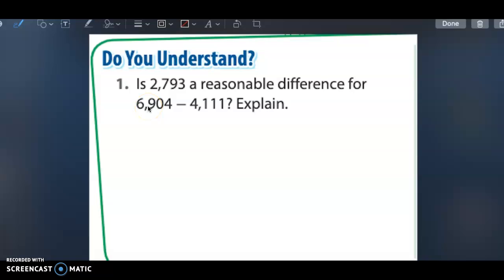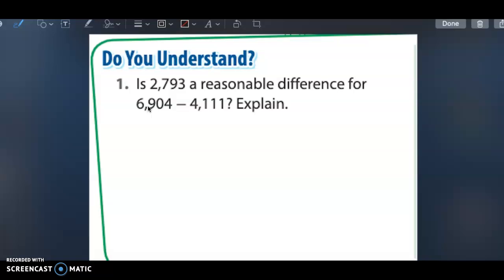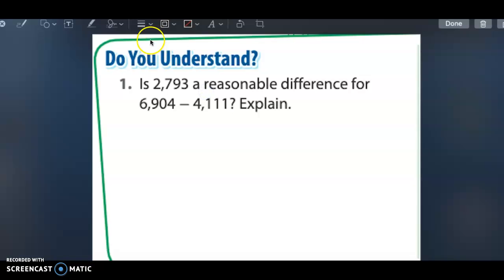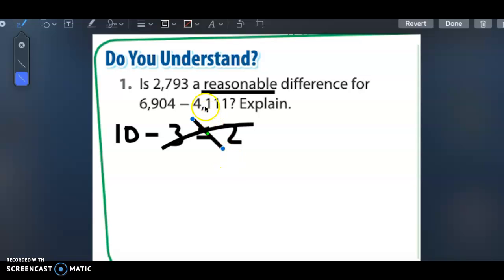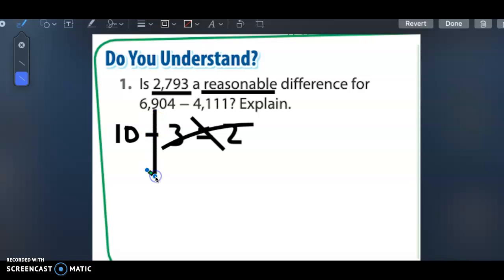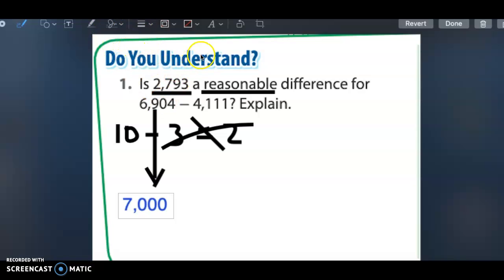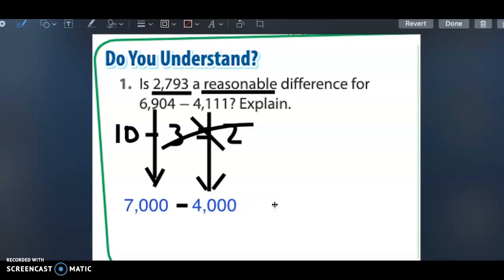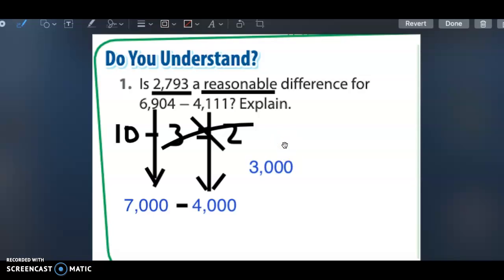2-2 Guided Practice